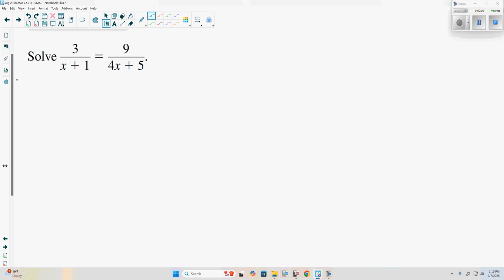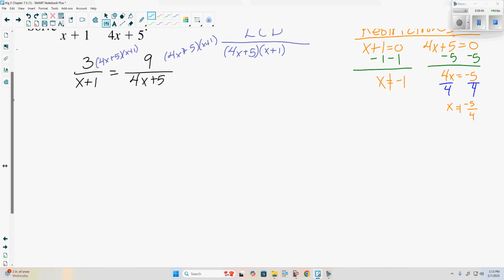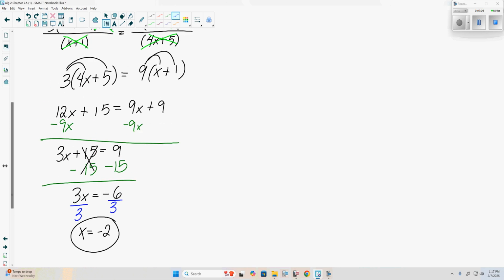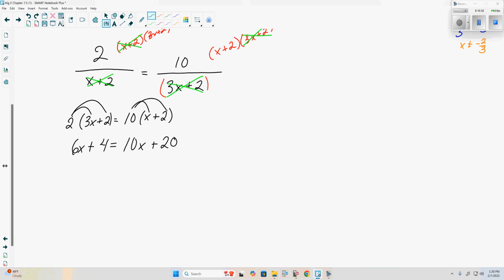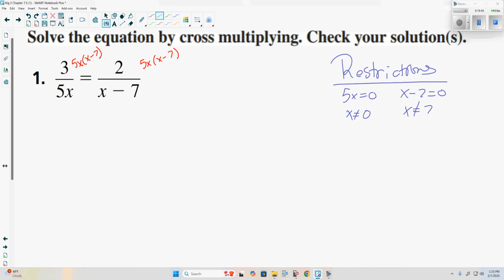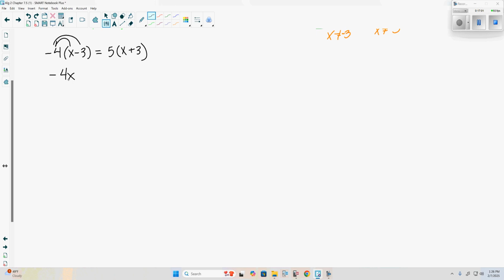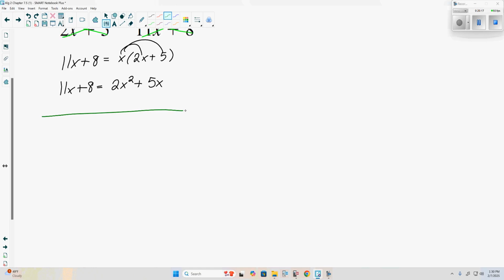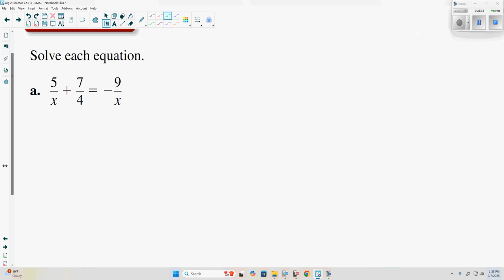Algebra 2 Chapter 7.5 (1a)